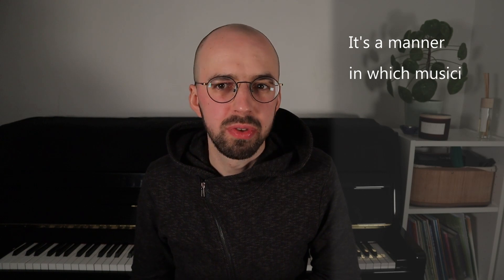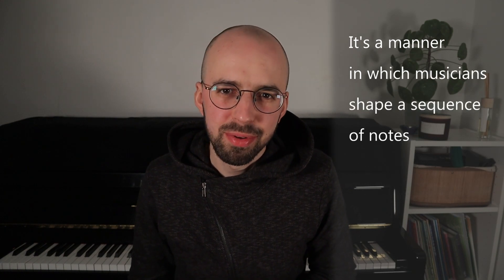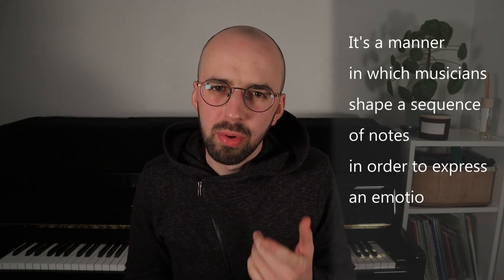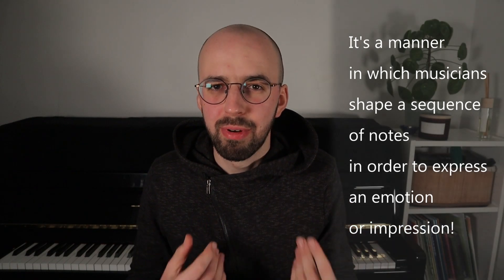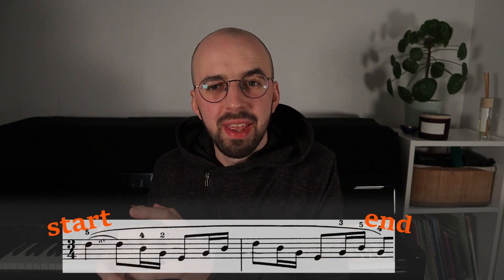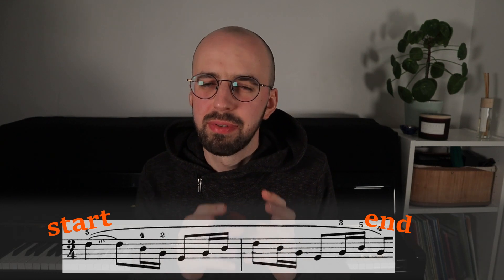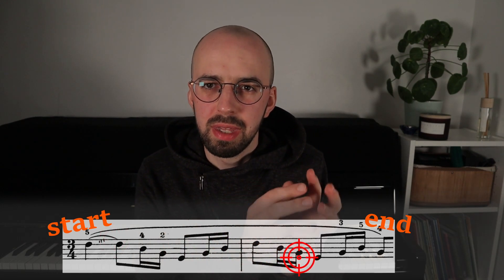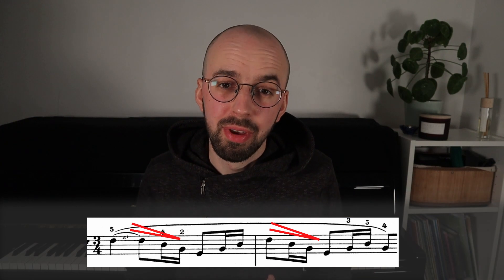Phrasing a Melody - UNBOXED!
Hey! Long time no see my YouTube Friends!

4 minute video on Phrasing! All You Need To Know!

Interested in my Monthly Zoom Q&A's I mentioned in this video?  Go ahead and put the date in your diary! May the 1st 7pm UK Time! (Currently available for PATREONS ONLY!). Think of it as a group masterclass!
If this turn out to be a great think - I will do two or three Zoom session per month with you guys :)